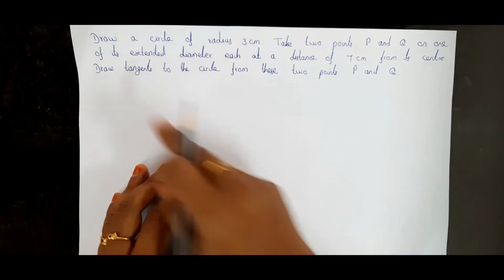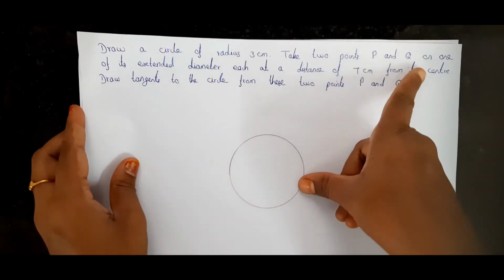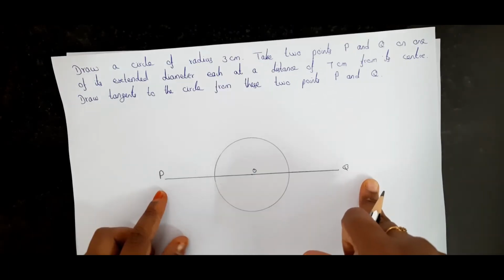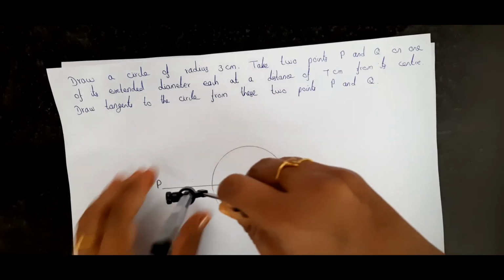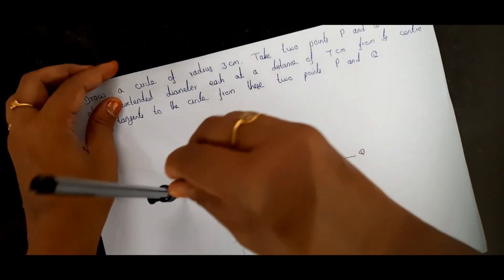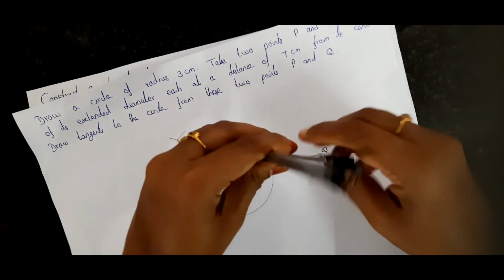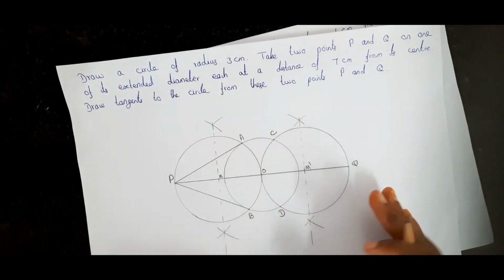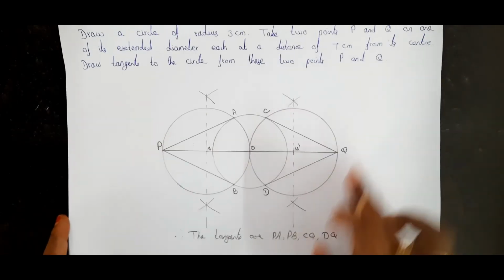Constructions/(NCERT/CBSE)/Class-10/ SSLC/Chapter- 6/ Part- 7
Lesson: Constructions
Syllabus: NCERT/CBSE
Class: Class-10/ SSLC
Chapter: Chapter- 6 / Part - 7
Karnataka state board(English medium)
Exercise 6.2